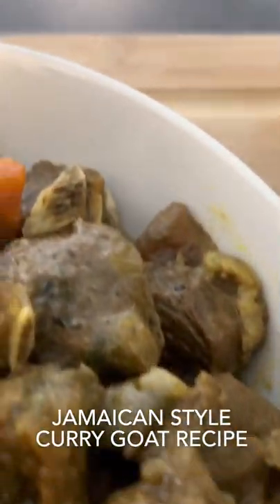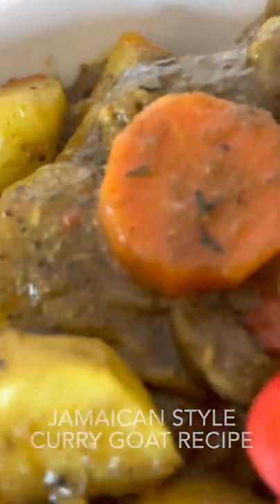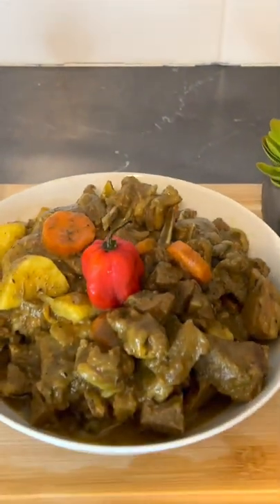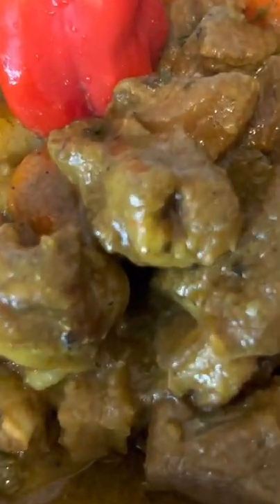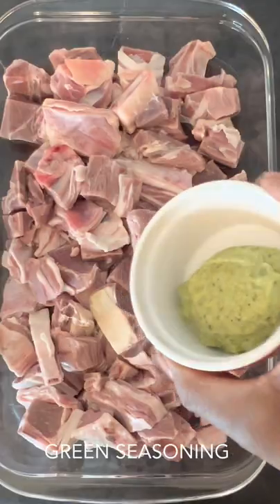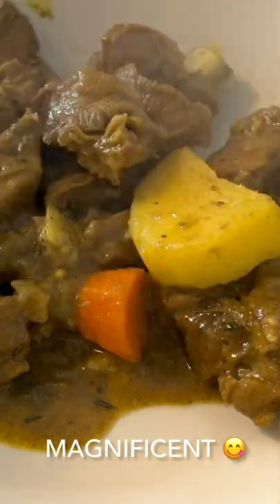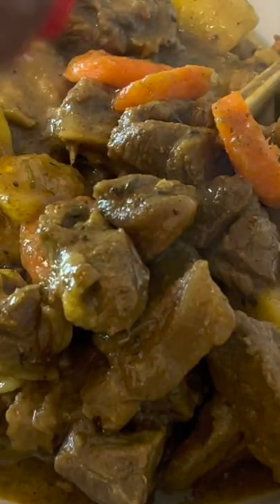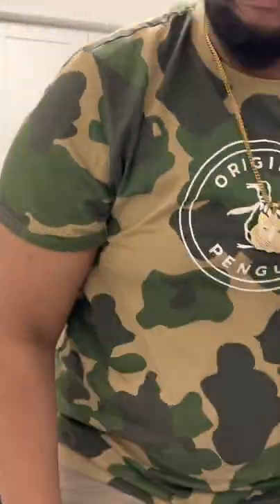Authentic Curry Goat Recipe | Jamaican Style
What’s up my beautiful peoples today I’ll be showing you How To Cook this Authentic Curry Goat Recipe | Jamaican Style very easy just fallow these simple steps and you can’t go wrong.